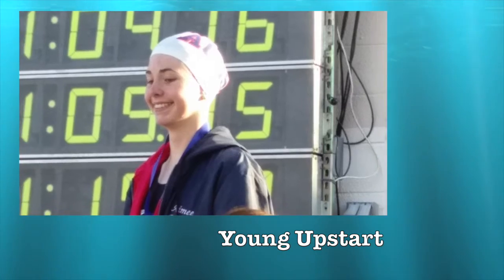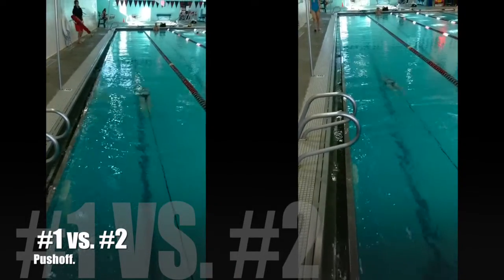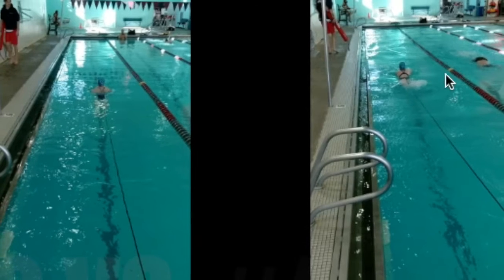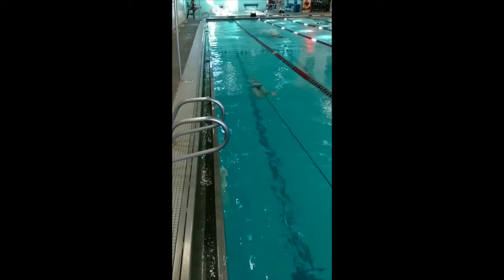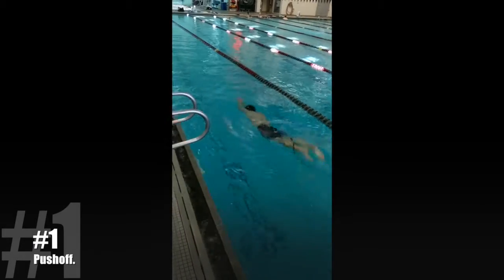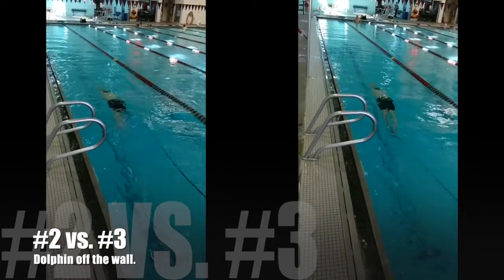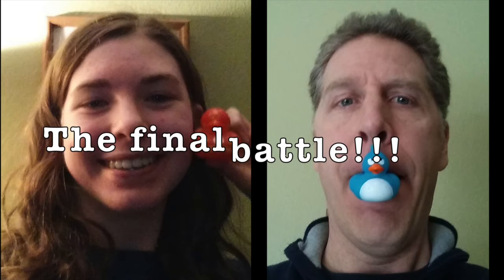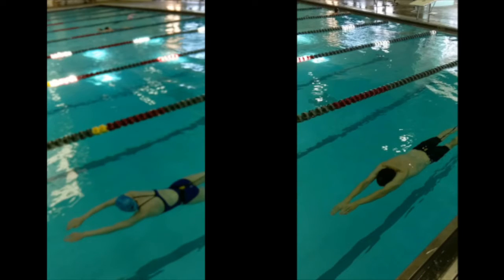Swimming - Stretch Cord Off the Wall Ducky Battle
Primarily, this was just a fun way to get my daughter to work on her walls.  I had her experiment to see what ratio of dolphin kicks to freestyle kicks helped her get the most power of the wall.  She’ll need to continue to refine this in practice (groan/eye roll) before trying it in a meet.